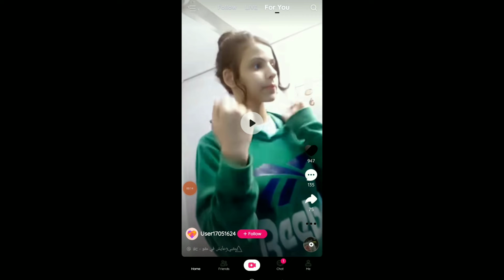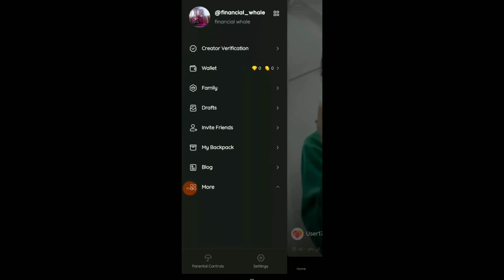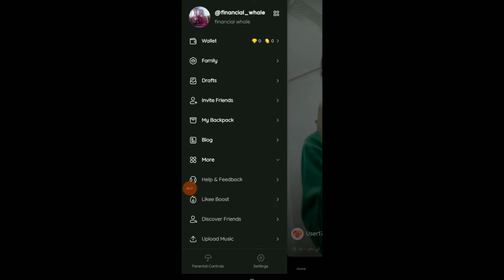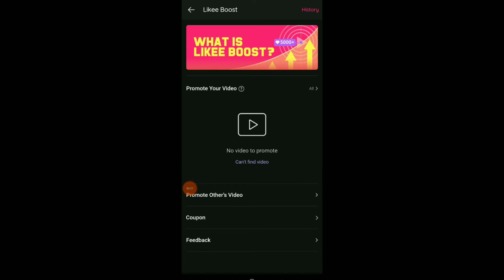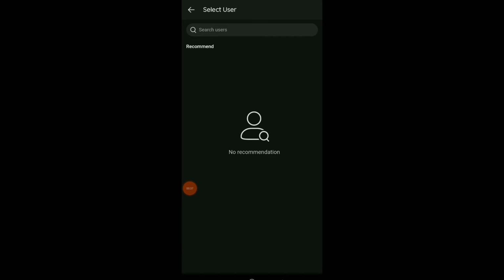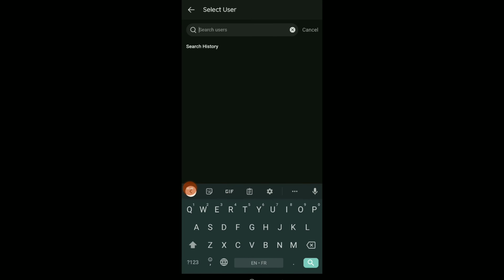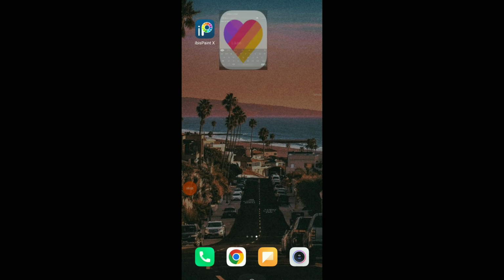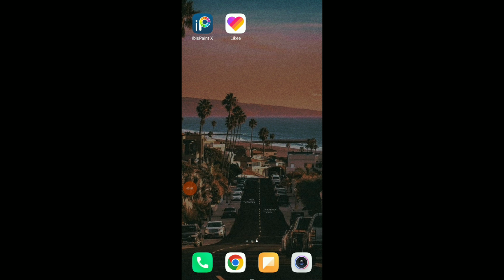How To Promote Others Videos On Likee App 2022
My idols on YouTube:
Mike Vestil
Ali Abdaal
biaheza
Kevin David
Incognito Money
Sara Finance
Everyday Money
Channel Makers
Vidiq
SuperHumans Life